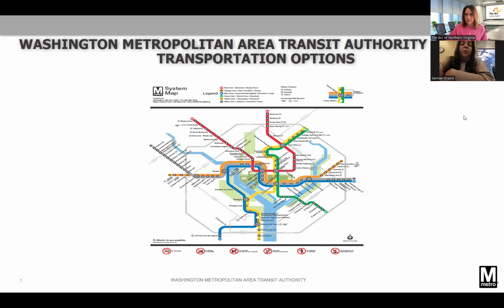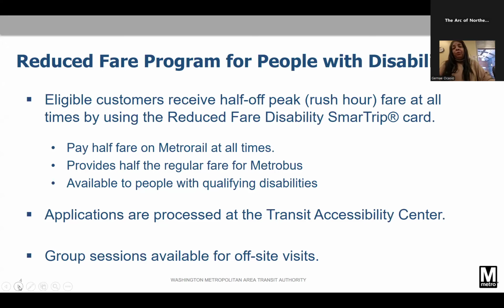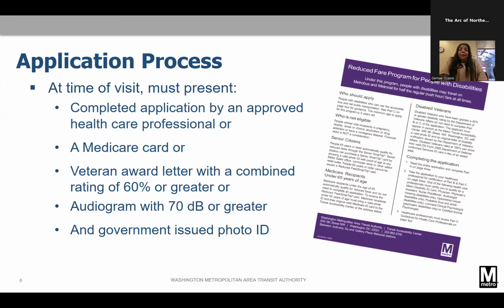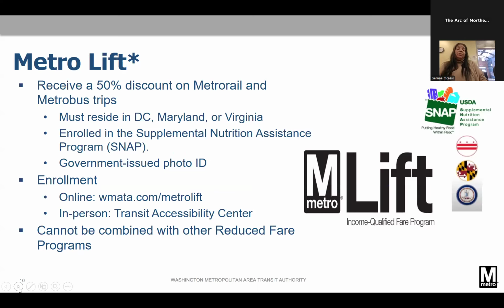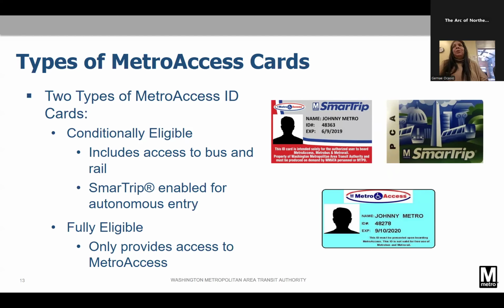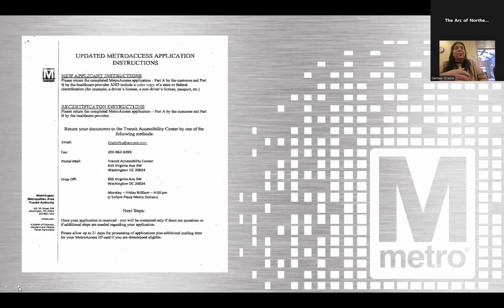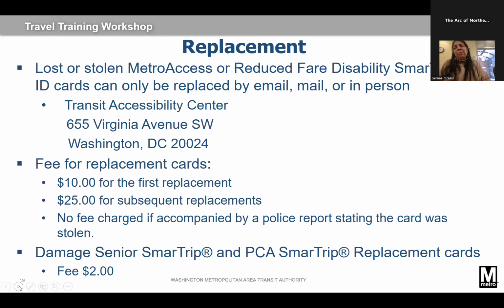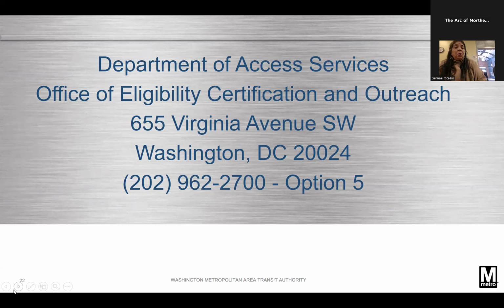Transition Series: Navigating Metro and Bus with WMATA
Presented by Gernae Ocasio